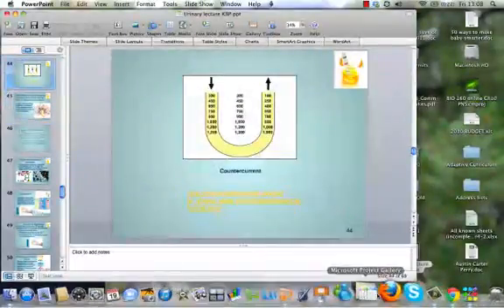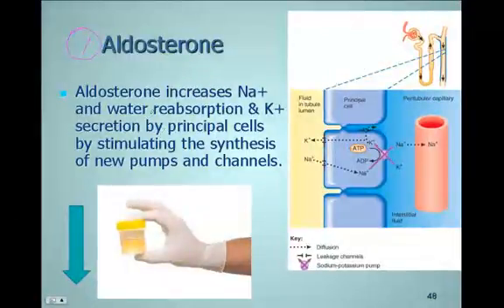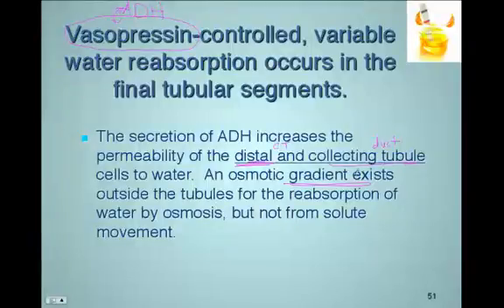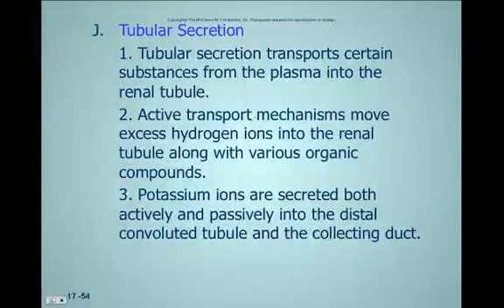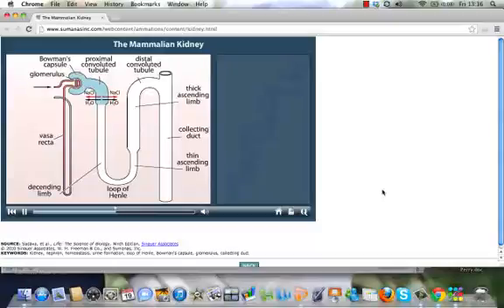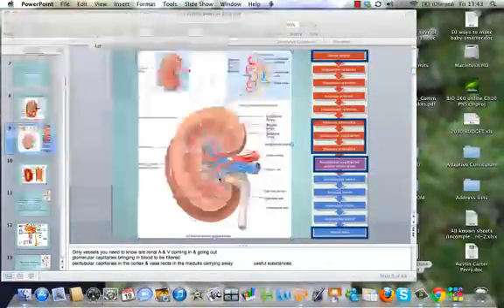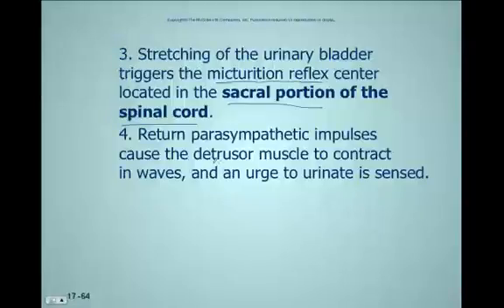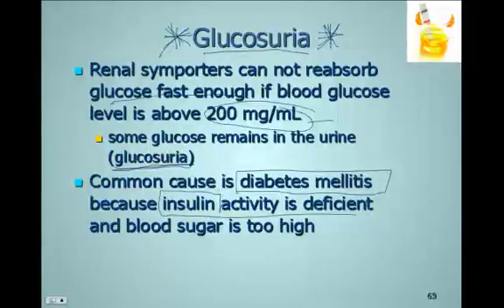Urinary Lec Pt III